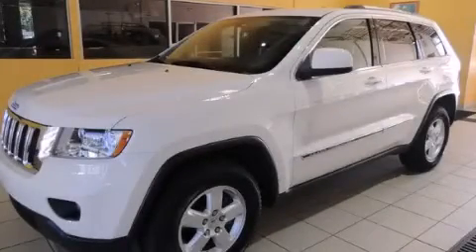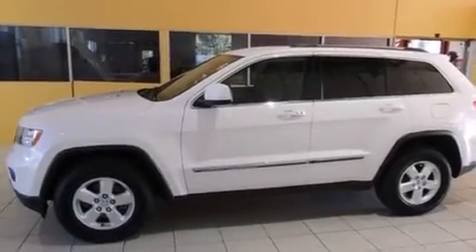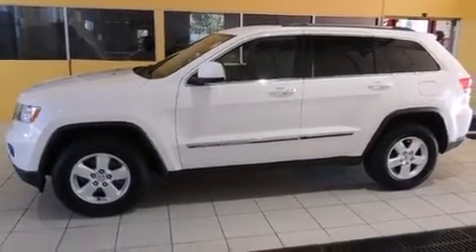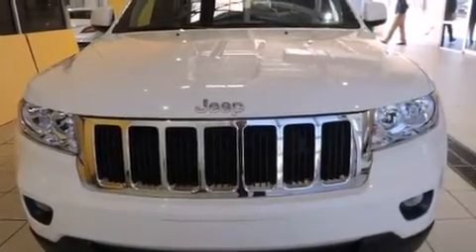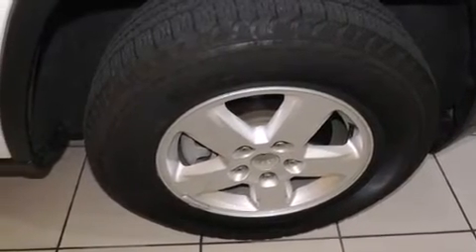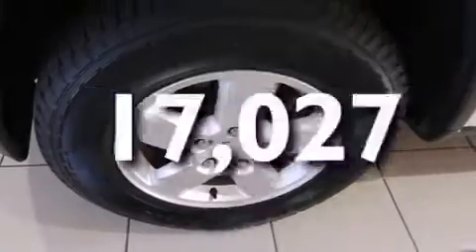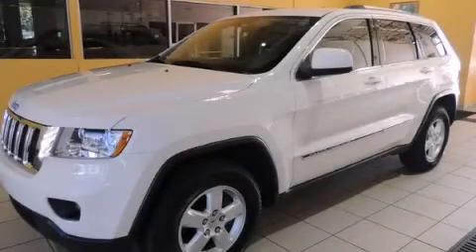Pre-Owned 2011 Jeep Grand Cherokee Sylvania OH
We've been honored to serve the Sylvania OH area , we promise that your experience at our dealership will exceed your expectations ! Vin Devers Autohaus of Sylvania Mercedes-Benz and Audi has been family owned and operated for over 50 years in Sylvania , OH . We are absolutely committed to our customers and their satisfaction . Each car receives a safety inspection and is fairly priced . If you don't see what you want , we WILL get it ! And we love trade-ins ! Drive it , push it , pull it . We also sell Certified Pre-Owned vehicles with extended warranties ! WWW . VINDEVERS . COM . : Automatic Exterior : - Miles : 17,027 Interior : - Vin Dever's Autohaus of Sylvania 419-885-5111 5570 Monroe St Sylvania , OH 43560 Pre-Owned 2011 Jeep Grand Cherokee Sylvania OH